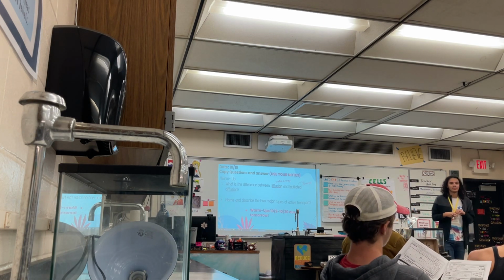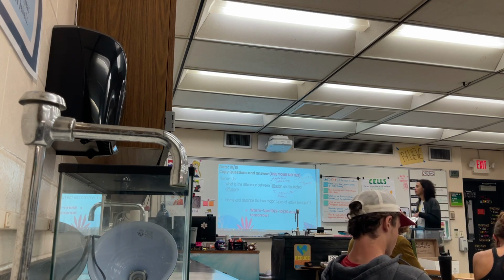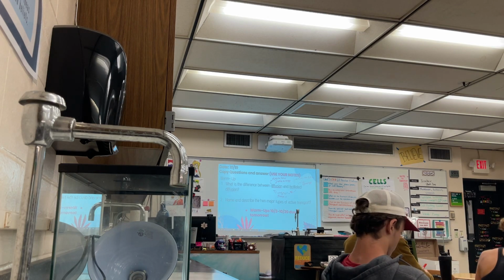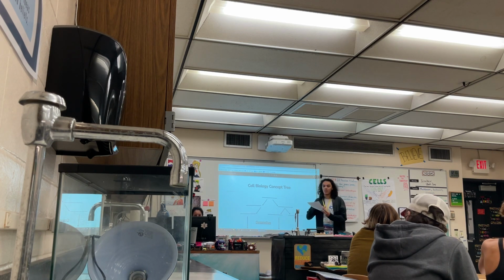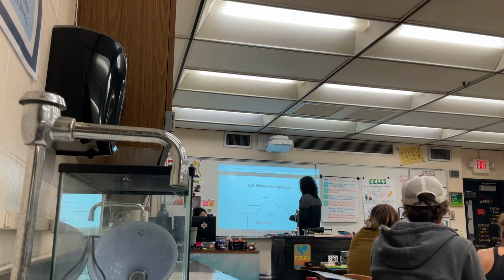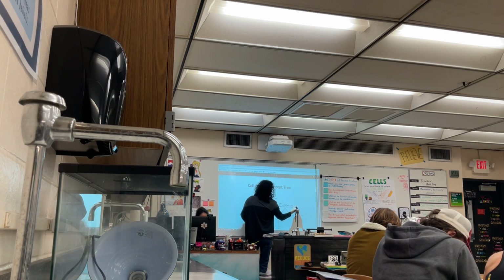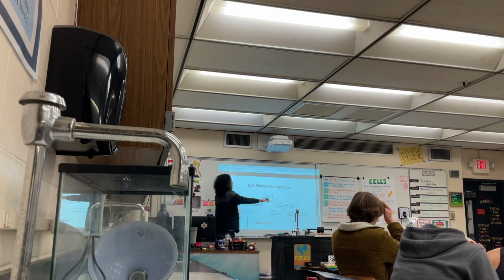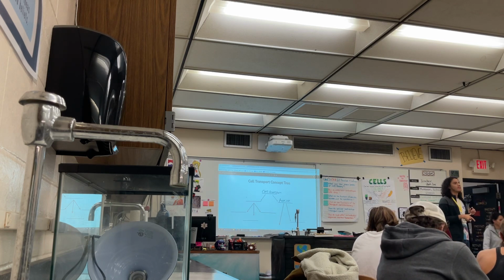October 19, 2023